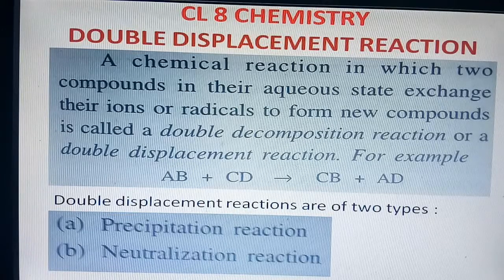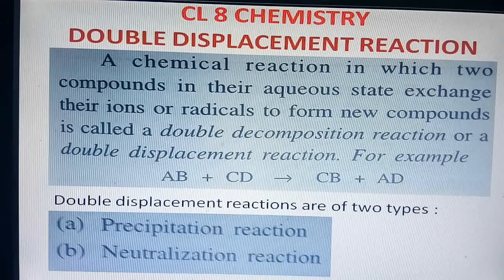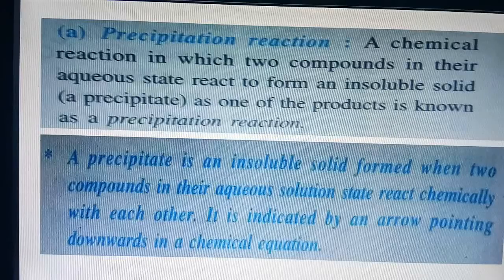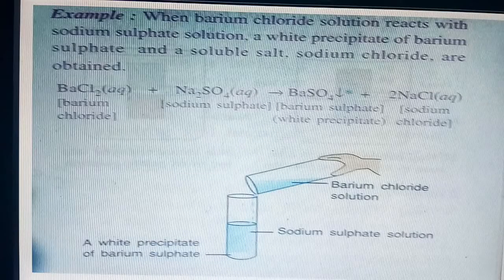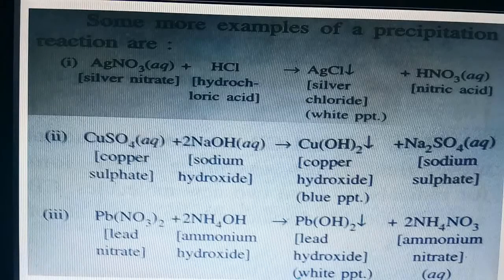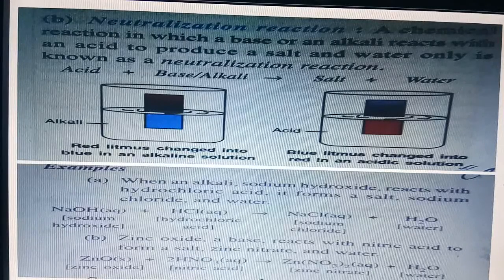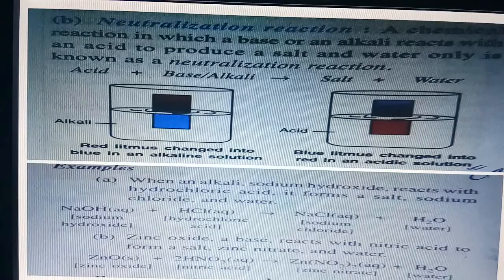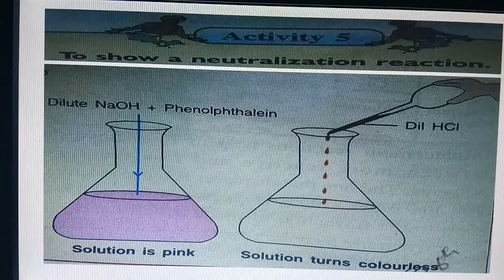Class 8 Chemistry Topic: Double Displacement